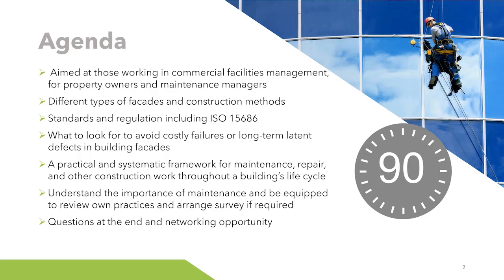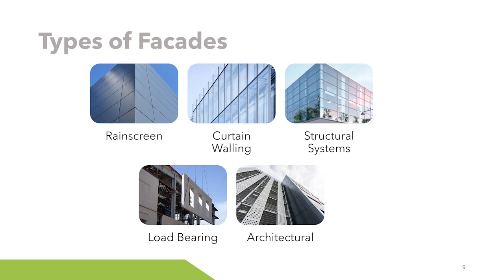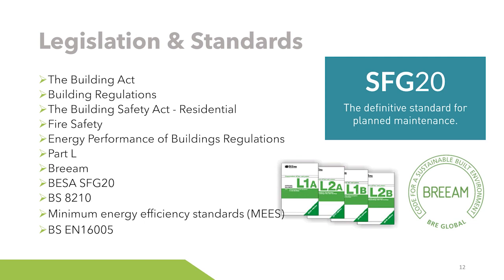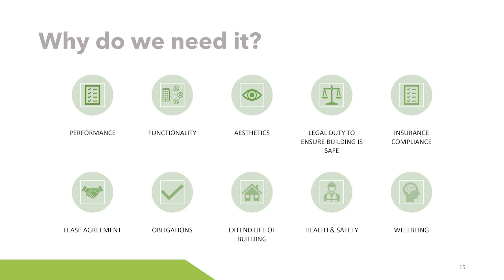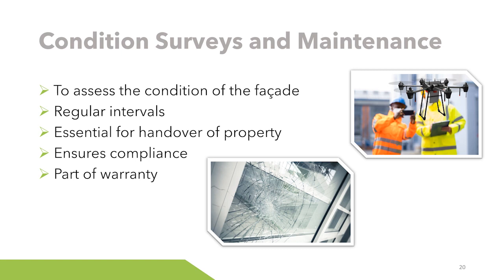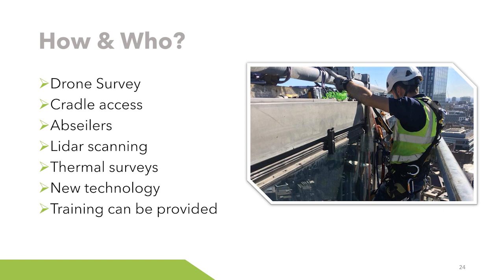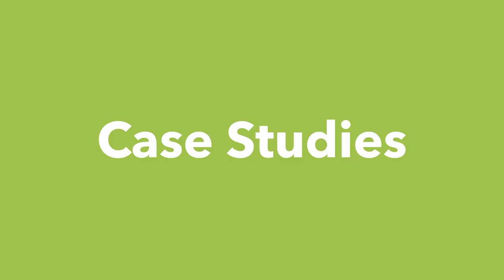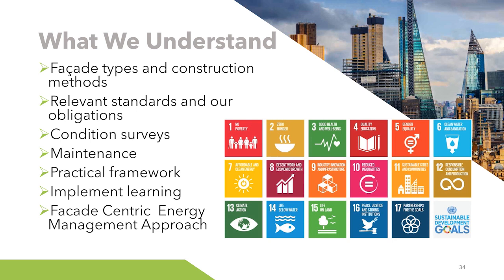Maintenance of Glass Facades CPD